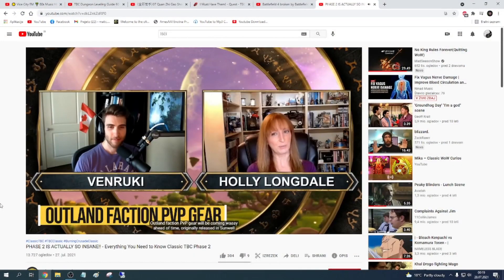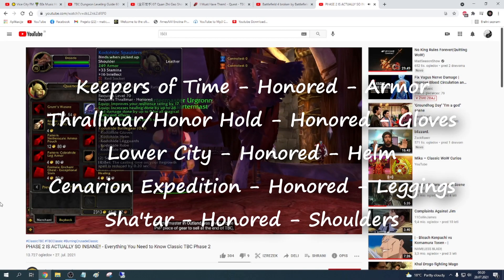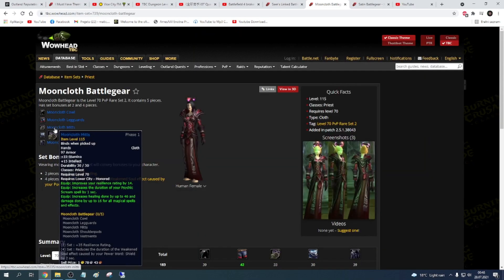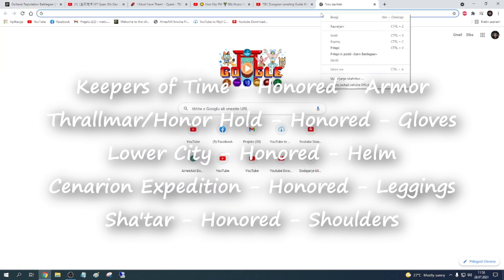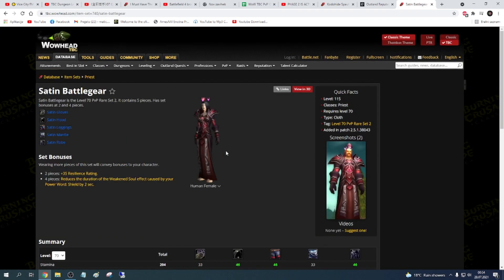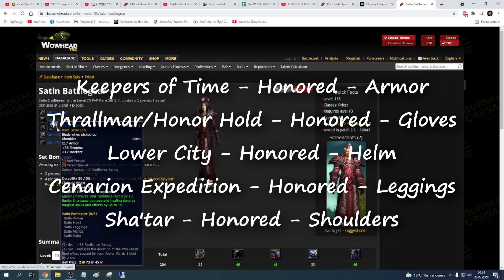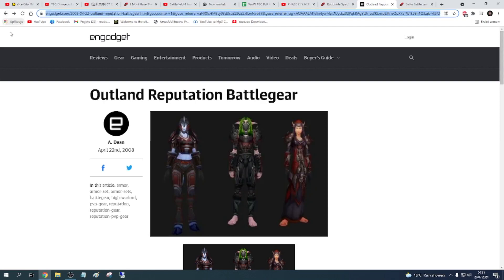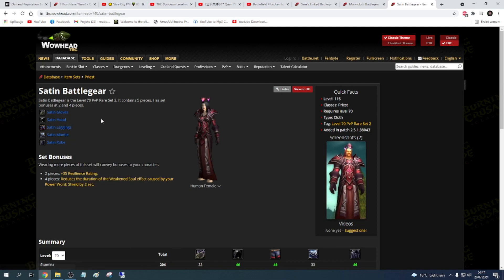Outland PvP Gear to Catch Up as Fresh 70 in WoW TBC Phase 2 "Overlords of Outland"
New Incoming PvP Gear to Catch up. from a 12-year-old article.

Phase 2 WoW TBC is gonna be insane. so many good additions. I suggest you watch Overlord of Outland Phase 2 WoW TBC incoming patch. Cheaper arena gear, Gear to catch up, new raids, dungeon finder and mutch more!

Druid (Feral): Dragonhide Battlegear
Druid (Resto): Kodohide Battlegear
Druid (Balance): Wyrmhide Battlegear
Hunter: Stalker's Chain Battlegear
Mage: Evoker's Silk Battlegear
Paladin (Holy): Crusader's Ornamented Battlegear
Paladin (DPS): Crusader's Scaled Battlegear
Priest (Holy): Mooncloth Battlegear
Priest (DPS): Satin Battlegear
Rogue: Opportunist's Battlegear
Shaman (Enhancement): Seer's Linked Battlegear
Shaman (Elemental): Seer's Mail Battlegear
Shaman (Resto): Seer's Ringmail Battlegear
Warlock: Dreadweave Battlegear
Warrior: Savage Plate Battlegear

Robot Arena muska
Beyblade musik

▬▬▬▬▬▬▬▬▬▬ஜ۩۞۩ஜ▬▬▬▬▬▬▬▬▬▬▬
                         Welcome to Dualities
                  Let's have fun and own rivals

               Everything is very much appreciated
▬▬▬▬▬▬▬▬▬▬ஜ۩۞۩ஜ▬▬▬▬▬▬▬▬▬▬▬

Hold up, will this give me algorithm gains? A sacrifice to the algorithm gods: ""“Minecraft" "asmr" "pewdiepie" "music" "fortnite" "markiplier" “YouTube is a perfectly balanced game with no exploits.” "Runescape" "World of Warcraft" "Shadowlands" "Dream" "MrBeast" "Warzone" "FaZe Clan" "100 Thieves" "Call of Duty" "Pokemon" "Pokemon cards" "card unboxing" "charizard" "they don't want you to know" "Flat earth" "round earth" "triangle earth" "earth is not earth" "what even is earth if not earth omg government is lying to you" "minecraft" "asmr" "pewdiepie" "music" "fortnite" "markiplier" “YouTube is a perfectly balanced game with no exploits.” "Runescape" "World of Warcraft" "Shadowlands" "Dream" "MrBeast" "Warzone" "FaZe Clan" "100 Thieves" "Call of Duty" "Pokemon" "Halo" "Devil may cry" “YouTube is a perfectly balanced game with no exploits.” “Cocomelon” “t series” “Minecraft" "asmr" "pewdiepie" "music" "fortnite" "markiplier" “YouTube is a perfectly balanced game with no exploits.” "Runescape" "World of Warcraft" "Shadowlands" Guzu, Swifty, Athene Payo, Danny, Xaryu Rujiji Asmongold Kargoz 50 dkp guy... and many more. missing Leroy Jerkins and some other content creators like Bellular, Hirumaredx, Gorthax, Dallaran Gaming, Bajheera, Pikaboo..."Dream" "MrBeast" "Warzone" "FaZe Clan" "100 Thieves" "Call of Duty" "Pokemon" "Pokemon cards" "card unboxing" "charizard" "they don't want you to know" "Flat earth" "round earth" "triangle earth" "earth is not earth" "what even is earth if not earth omg government is lying to you" "minecraft" "asmr" "pewdiepie" "music" "fortnite" "markiplier" “YouTube is a perfectly balanced game with no exploits.” "Runescape" "World of Warcraft" "Shadowlands" "Dream" "MrBeast" "Warzone" "FaZe Clan" "100 Thieves" "Call of Duty" "Pokemon" "Halo" "Devil may cry" “YouTube is a perfectly balanced game with no exploits.” “Cocomelon” “t series”